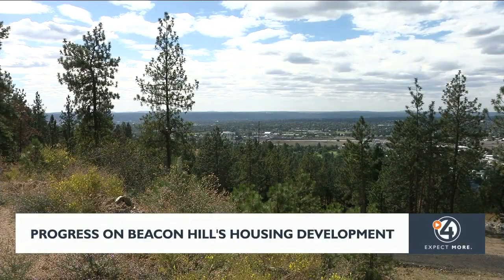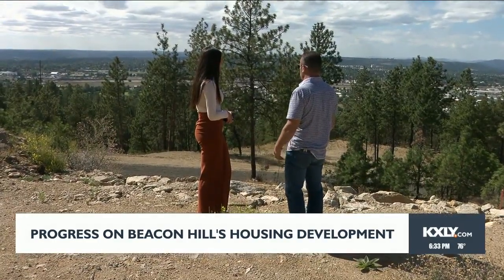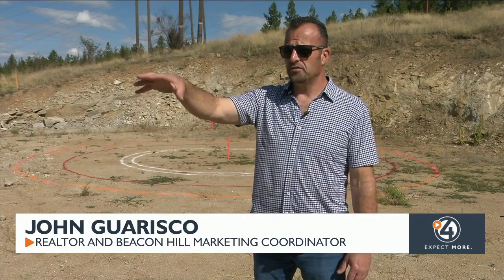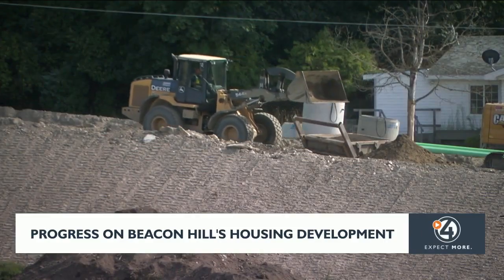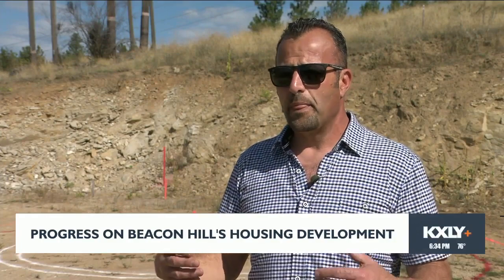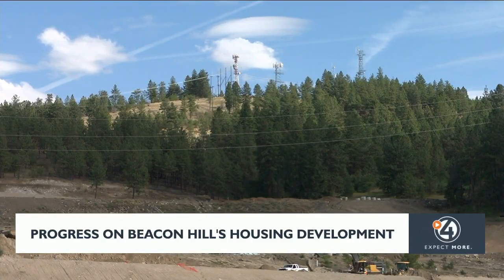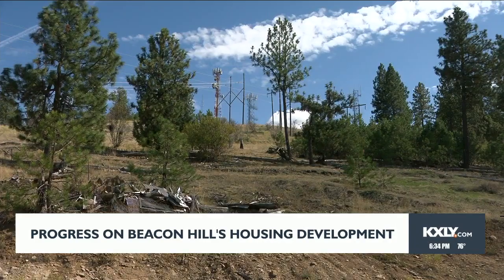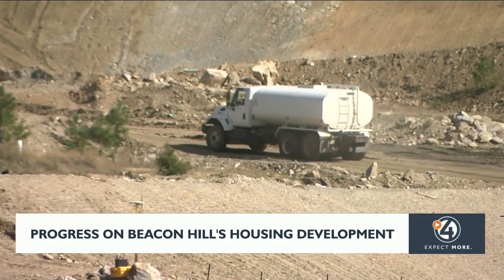Progress being made on housing development in northeast Spokane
The Beacon Hill development in northeast Spokane has been in the works for over 30 years.

Where thousands of homes were supposed to be built, is now just a 230-acre vacant lot. But, with new permits, the project can finally move forward.

Last month, the city of Spokane approved water to be pumped up to Beacon Hill. Now, developers can begin building the community's infrastructure. The property marketing coordinator says this project will help with Spokane's housing crisis.

“It's permitted for a lot more probably than there will be here. But, we have phase one right now. The first 24 could be single-family, also townhomes and things of that nature. Then, as we get to the other phases, we will see hundreds of homes here on Beacon Hill” John Guarisco, Realtor and Beacon Hill’s Marketing Coordinator said.

Guarisco says developers really want to create a community, not just build homes.

“This will be a community of golf cart paths. A master plan that includes taking your golf cart all the way down to Esmerelda. Mountain bikers will still have a safe place for them to come on the mountain amongst the development. Community gardens is even thought of you know, sunrise and sunset yoga,” Guarisco said.

With the newest water permit, a tank can now be built on top of the hill. That should be done in the next few months. The goal is to have housing built by next spring. Once that is complete, people can hopefully start moving in by fall of 2024.

Guarisco says the developers are really excited to finally see their vision become a reality.